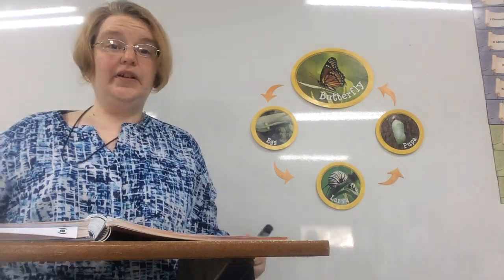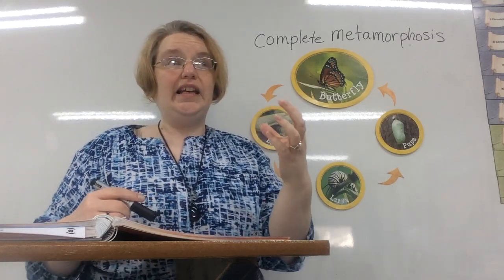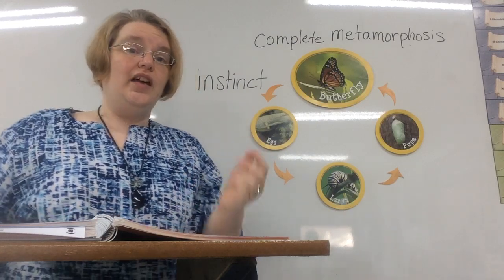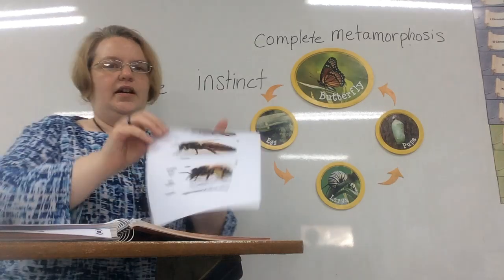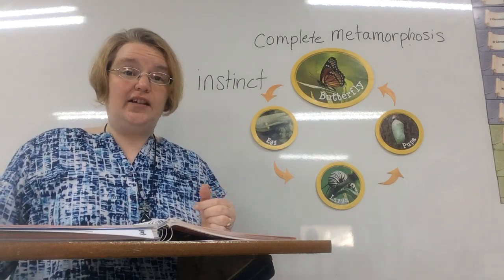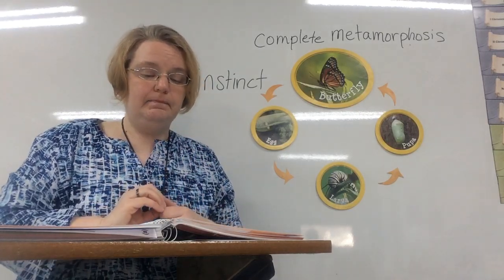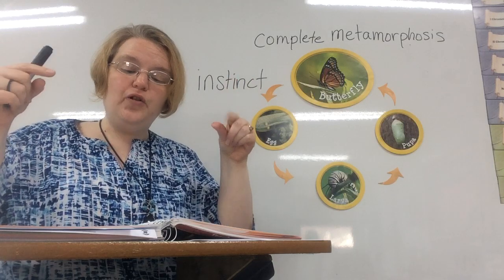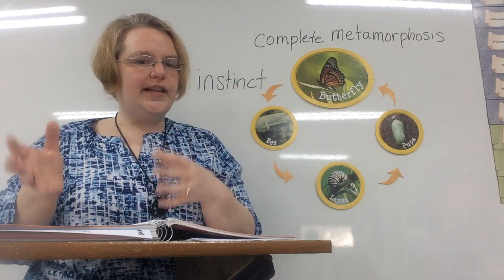Social Insects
science 4, chapter 2, pages 40-43